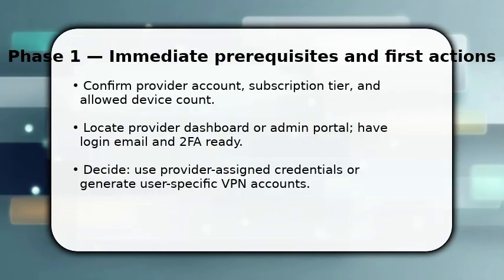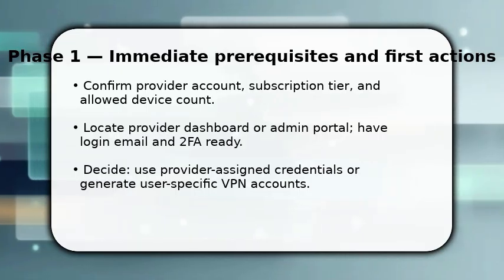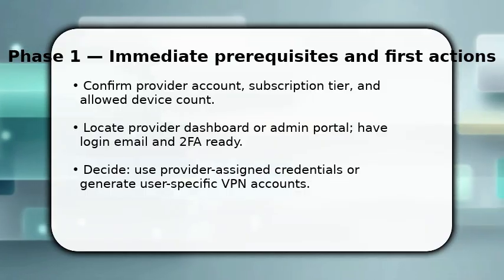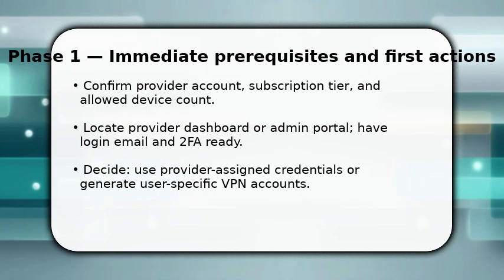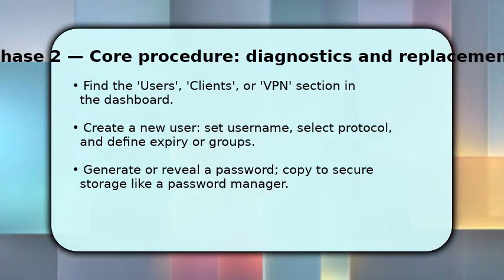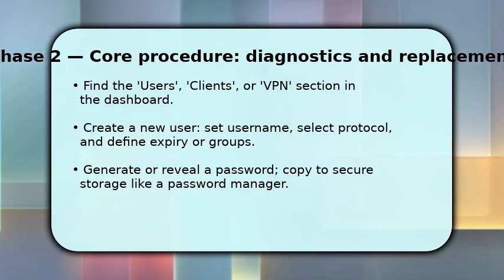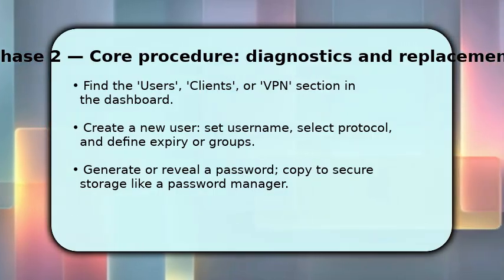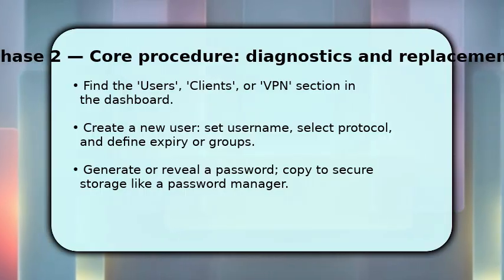How to Get Vpn Username and Password - Step by Step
How to Get Vpn Username and Password - Step by Step | 🔒 Surfshark VPN Deal — Stay private and secure. $1.99/mo + 3 Months Free ▸

This video provides a comprehensive guide on obtaining your VPN username and password. Follow our step-bygy to securely access private online spaces, ensuring privacy with encryption technology.

VPN, username, password, access, privacy, encryption, step by step guide, secure connection, online safety, virtual private network setup